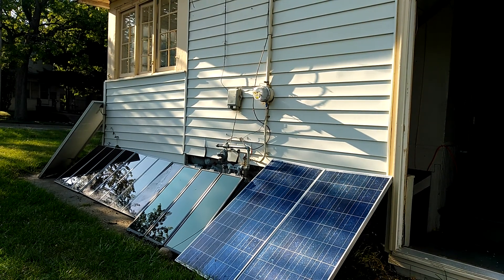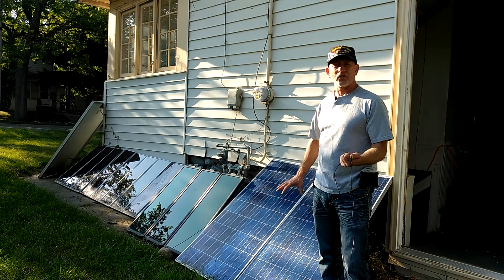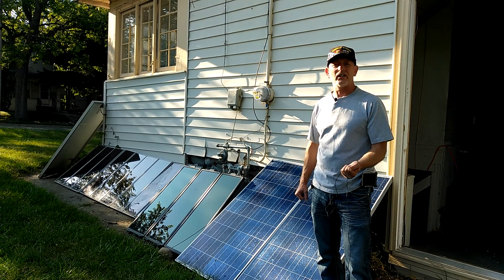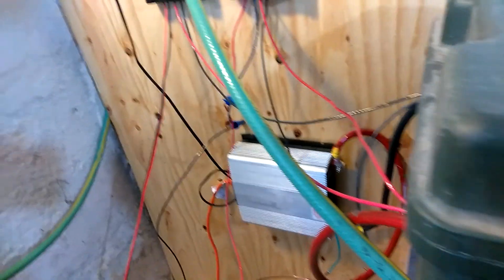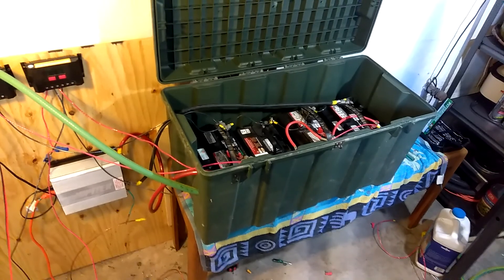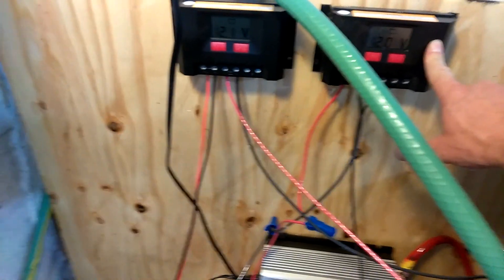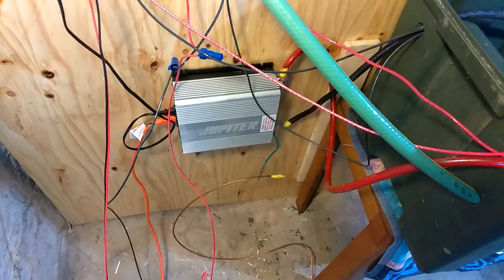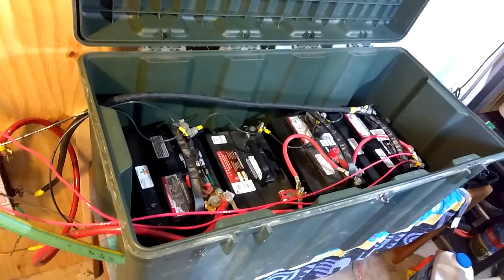Solar off grid, 2 charge controllers, and vented the battery box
I will share my adventures with 26 solar panels and a few wind generators. I will travel to several places like Museums, Air Plane Museum, Gilmore's Car Museum and many other places of interests.